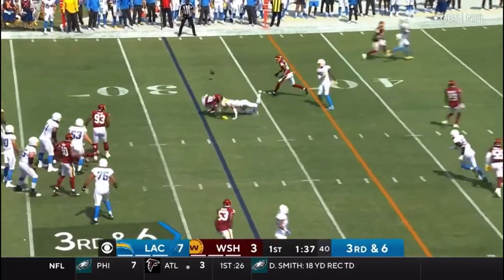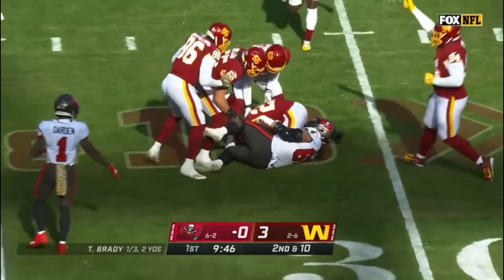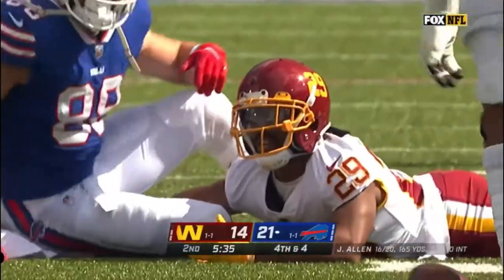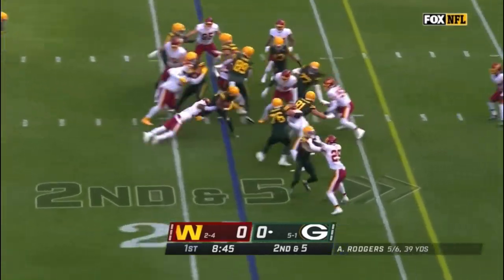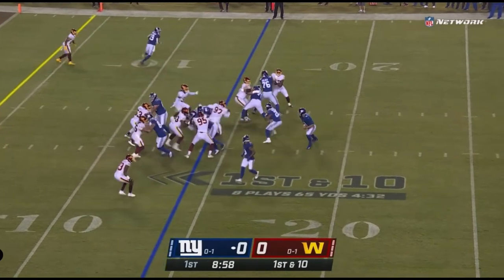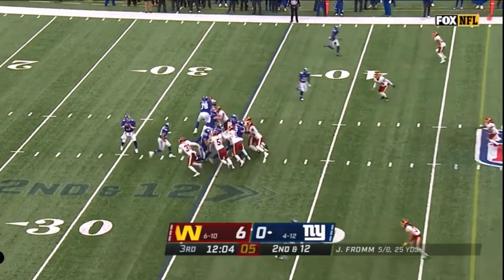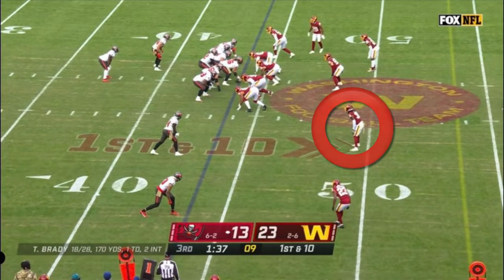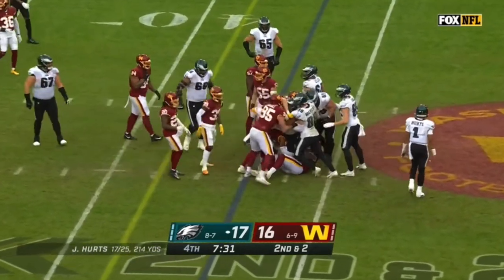Kam Curl COMPLETE 2021-22 Season Highlights | Underrated SS ⭐️| Washington Football Team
#31 S 6'2 198

Follow on Instagram: @uttmfbhighlights
Follow on Twitter: @UpToTheMinuteFB